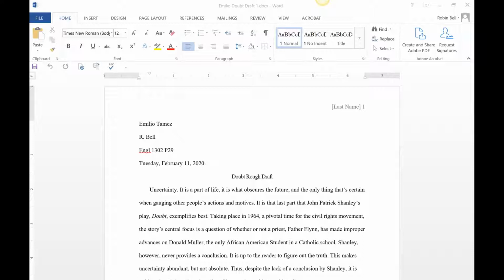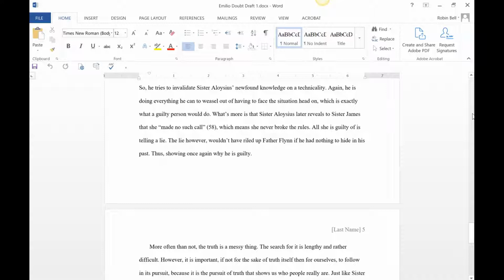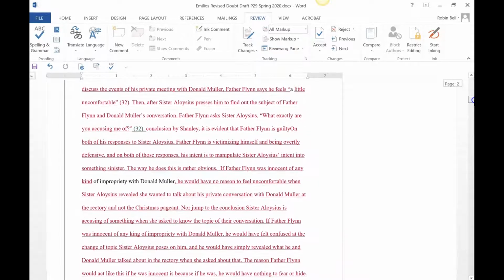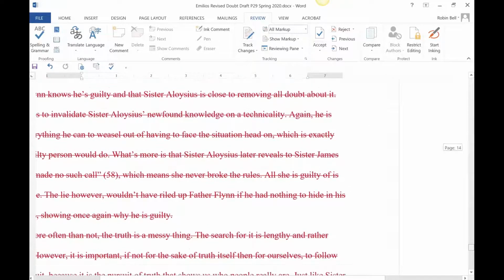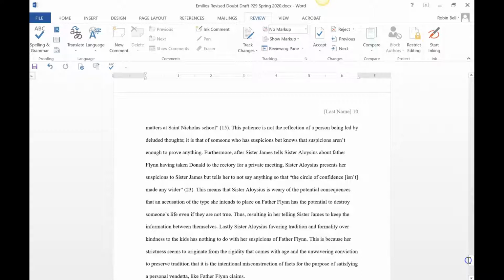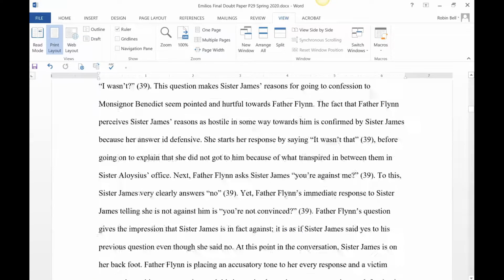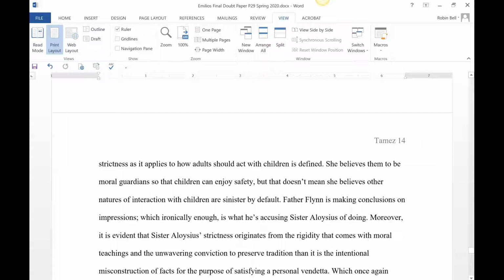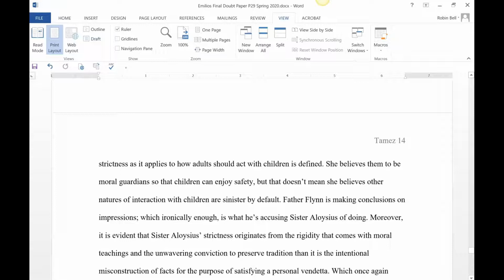Revising Beyond Draft 2 of the Doubt Paper